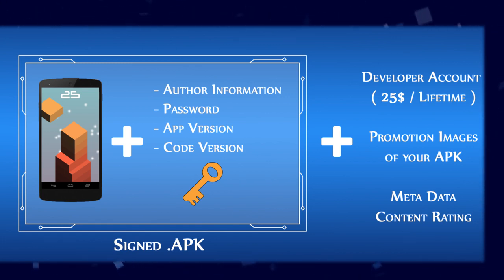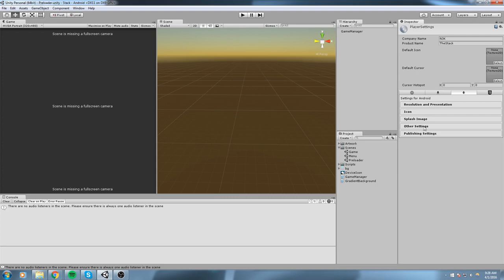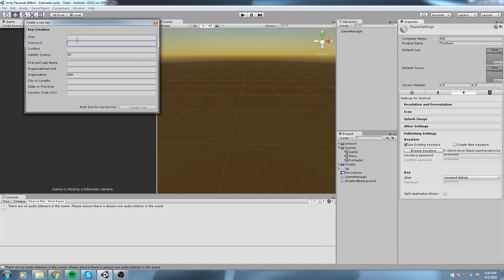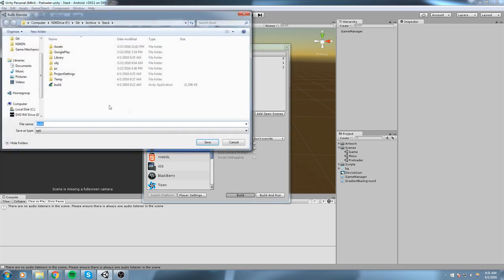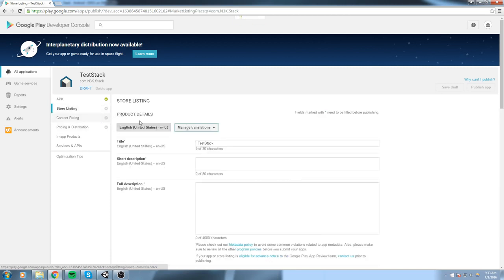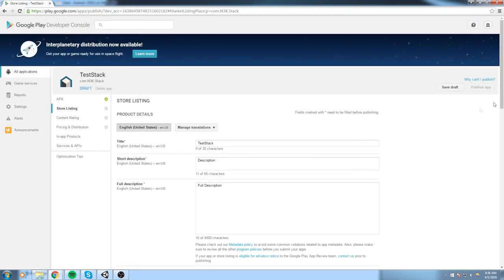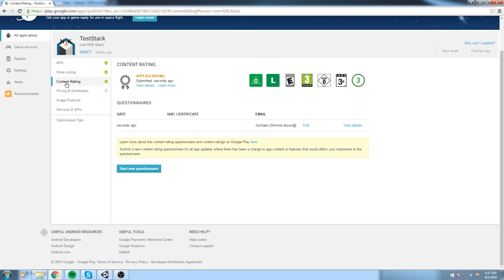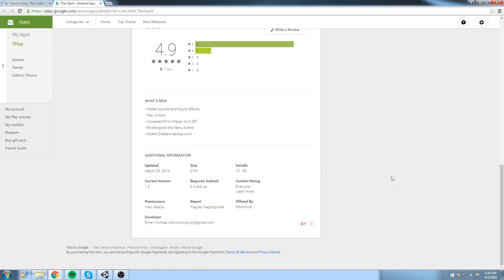Publishing to Google Play (Mobile .APK file) - Upload free app on playstore